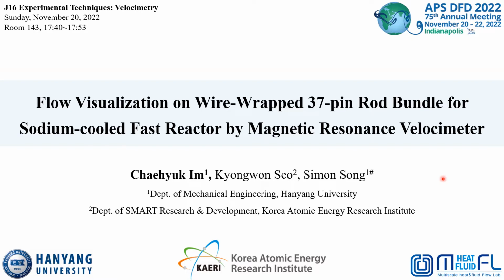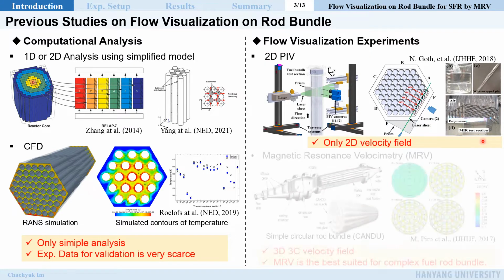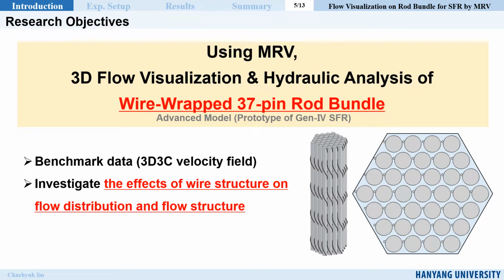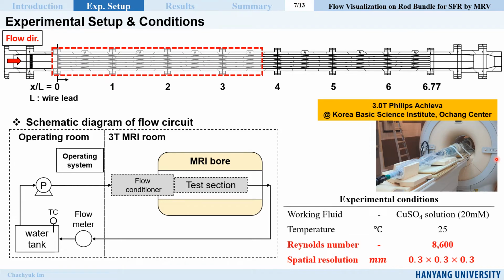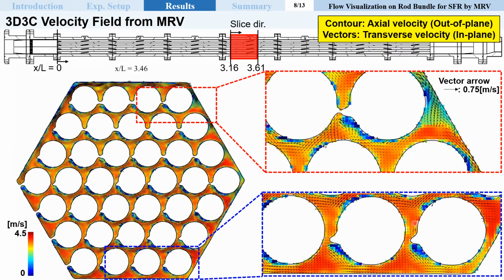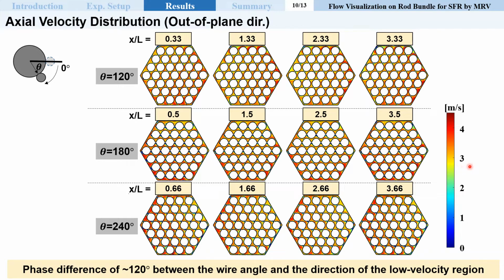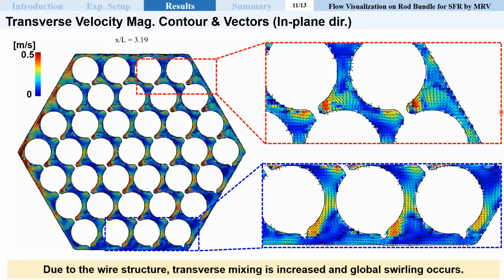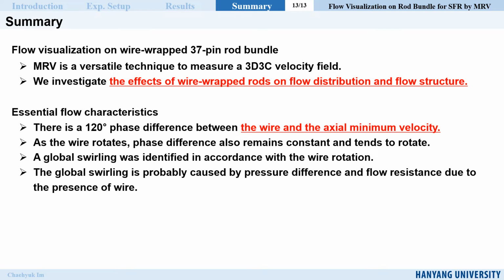Flow Visualization on Wire-Wrapped 37-pin Rod Bundle for Sodium-cooled Fast Reactor~, 2022 APS DFD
Flow Visualization on Wire-Wrapped 37-pin Rod Bundle for Sodium-cooled Fast Reactor by Magnetic Resonance Velocimeter

2022 APS DFD, Indianapolis